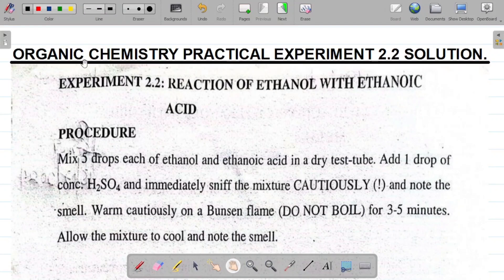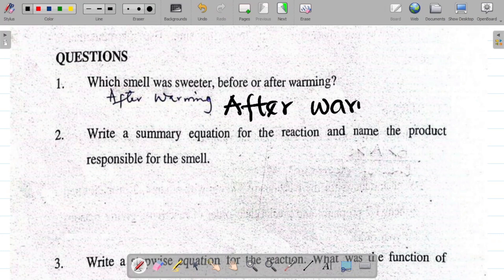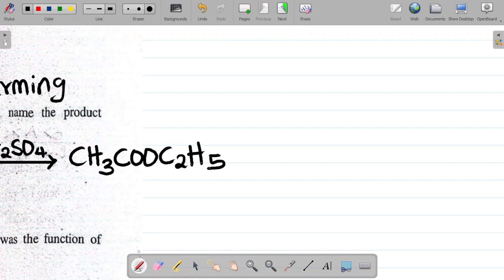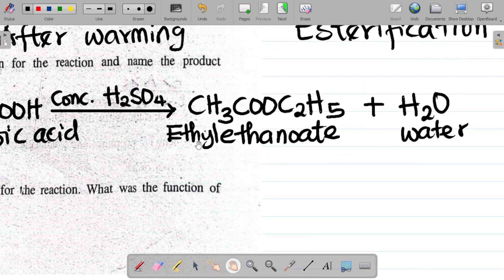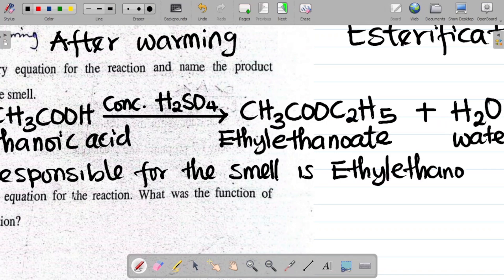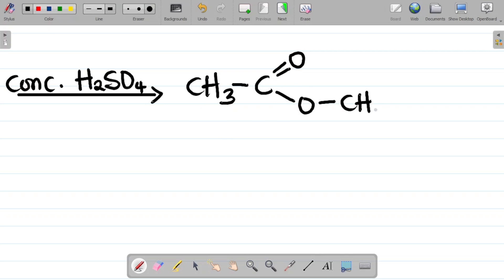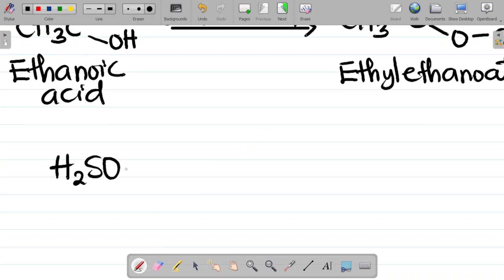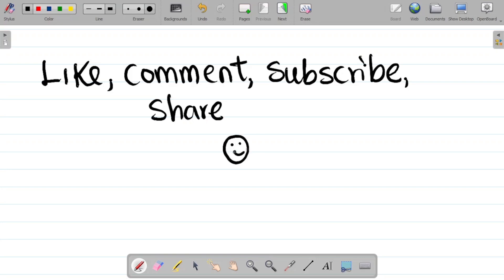Organic Chemistry Practical Experiment Solution: Reaction of Ethanol with Ethanoic Acid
This organic chemistry practical experiment video gives a complete solution to the organic Chemistry practical test for the reaction of  Reaction of Ethanol with Ethanoic Acid.
 In this organic chemistry practical experiment video, you'll  learn how to answer organic Chemistry practical questions  and fill up the manual on experiment of the reaction of  Reaction of Ethanol with Ethanoic Acid.
This video gives a complete guide on how to fill up organic Chemistry practical manual.